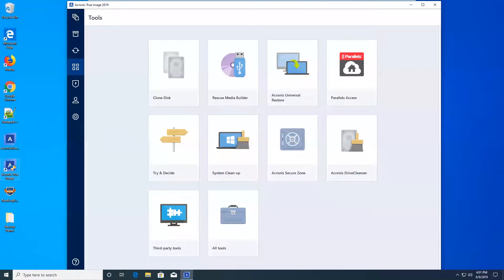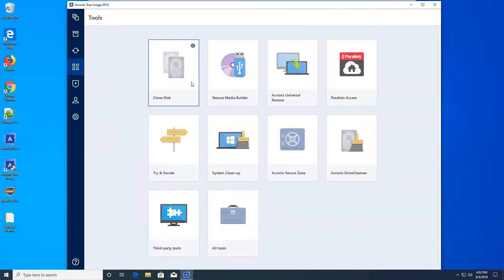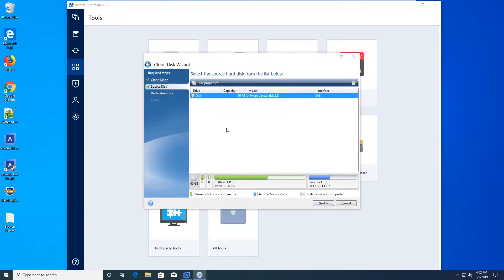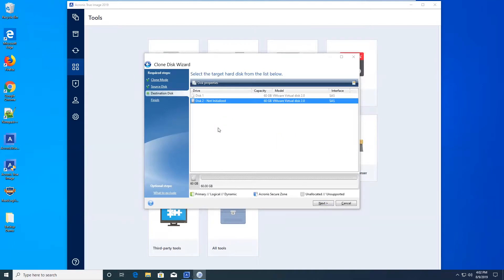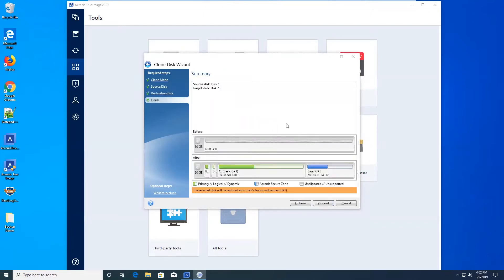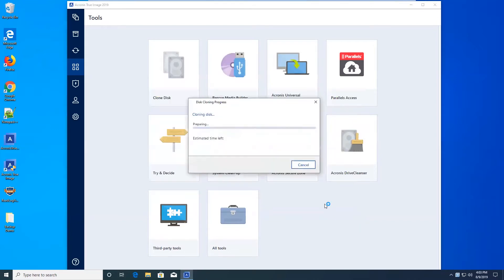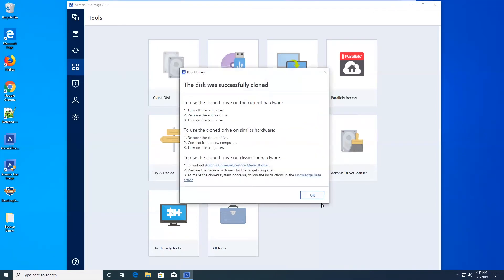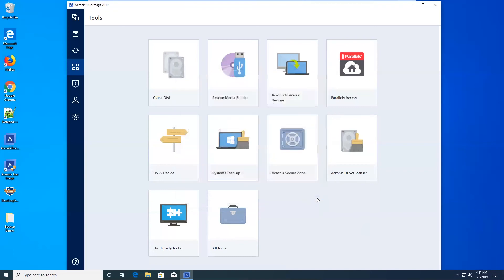Acronis True Image 2019: Cloning a Disk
In this video we walk through how to clone a disk in Acronis True Image 2019.